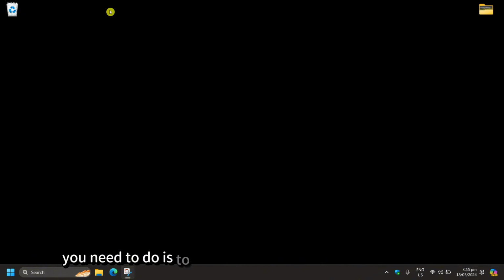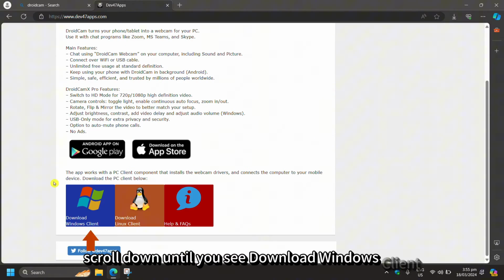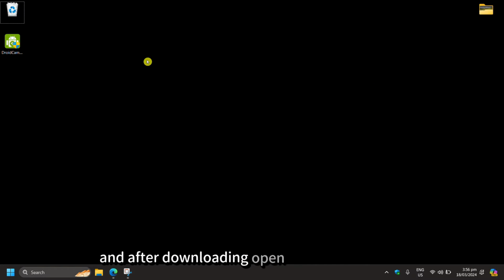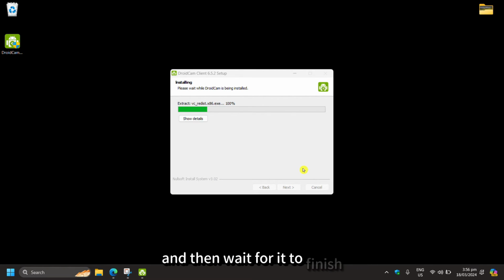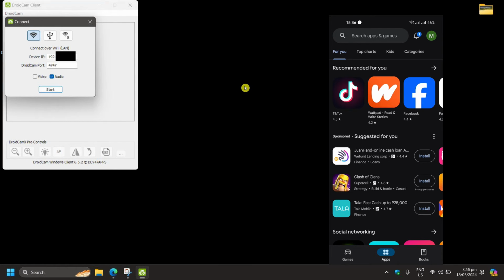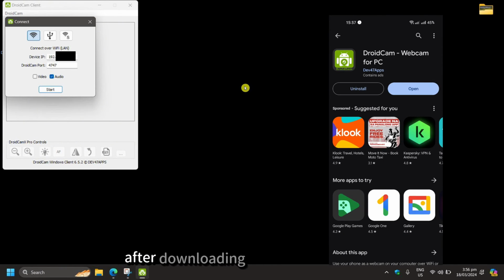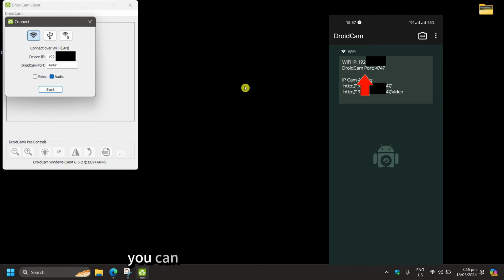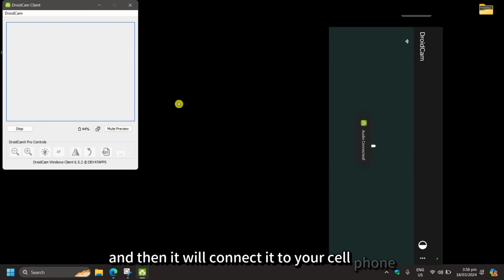How to Use Your Phone as a Mic on PC (Easy Method)